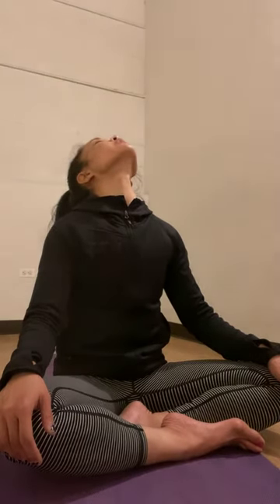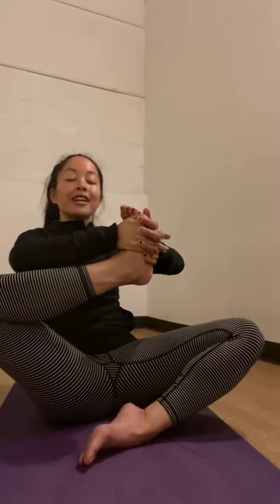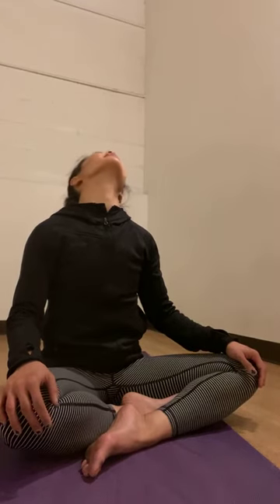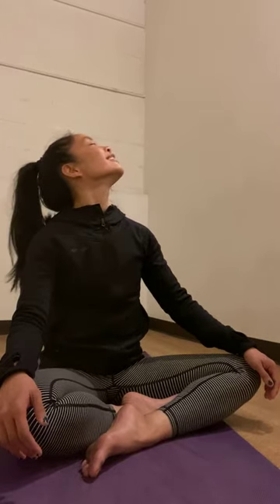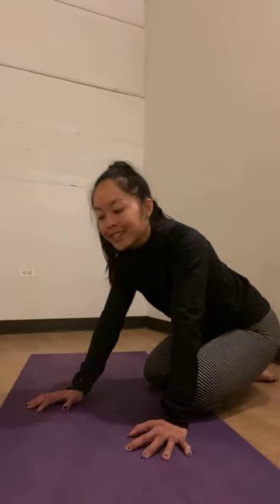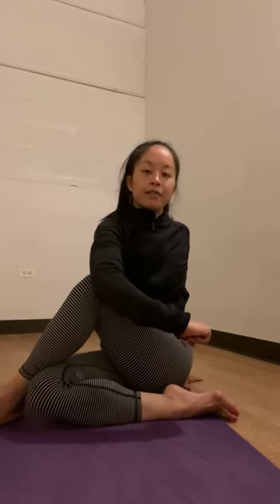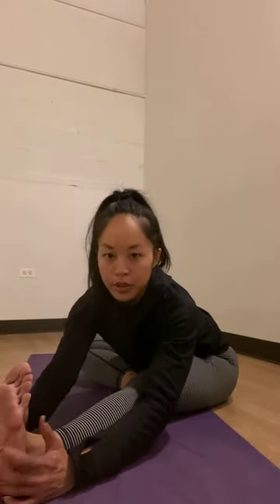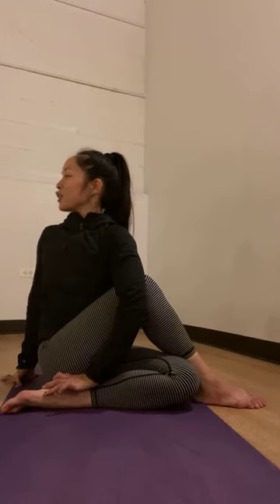Midweek Yoga 5.12.21